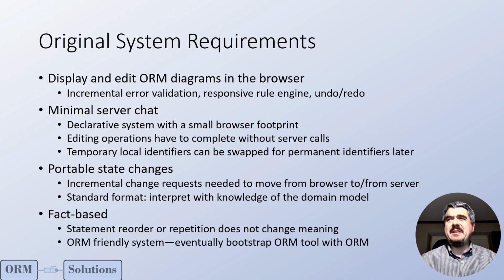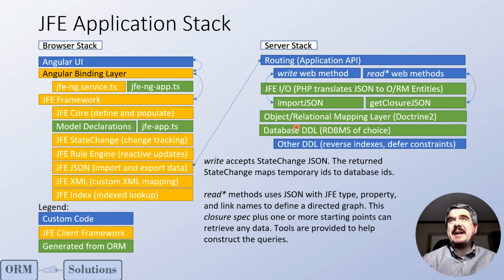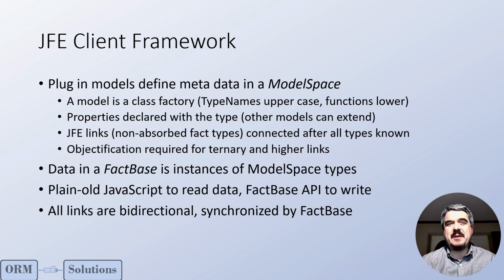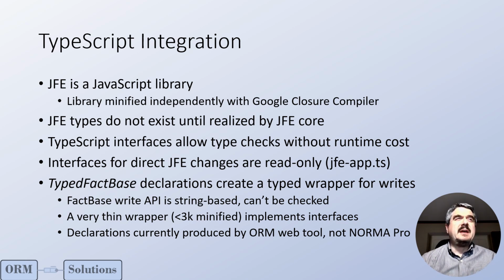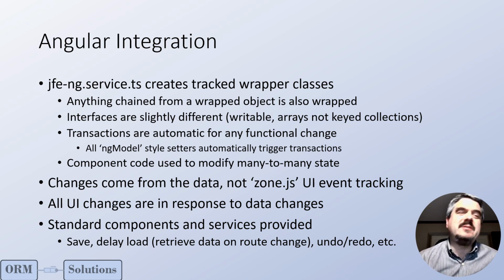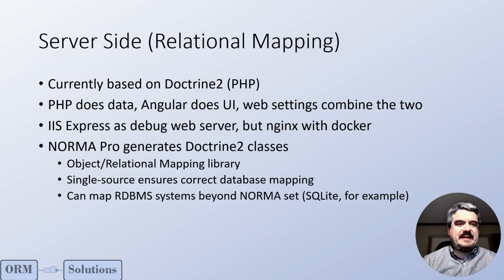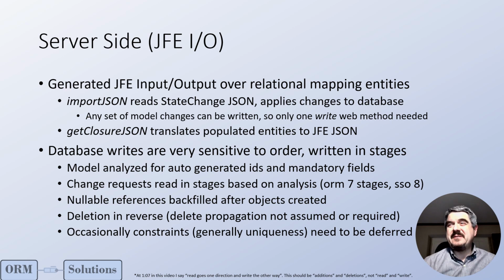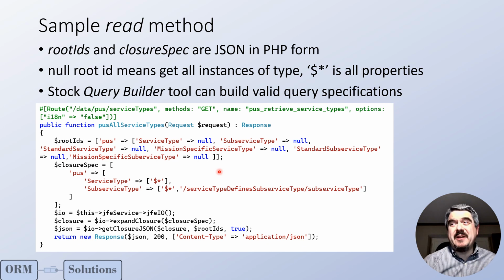JFE (JavaScript Fact Engine) Application Stack